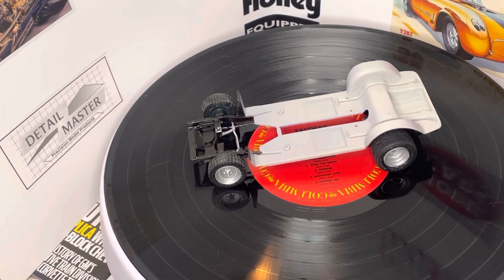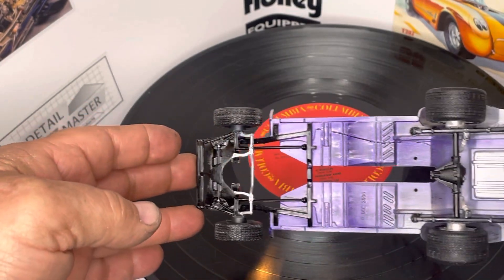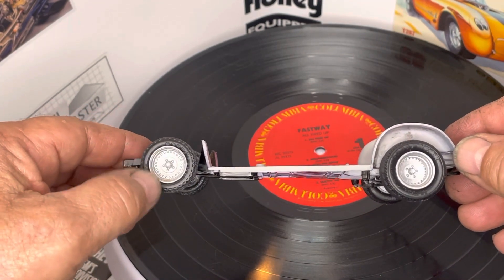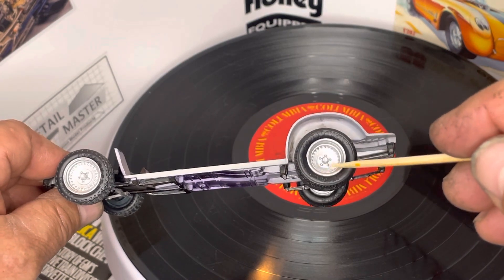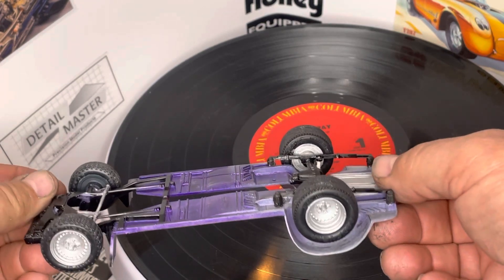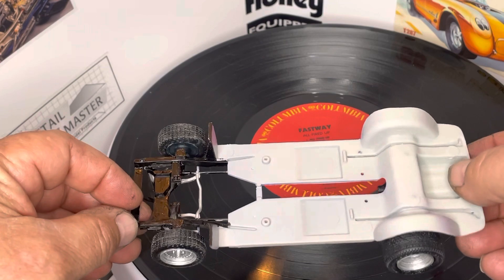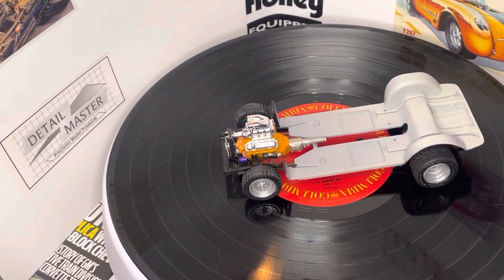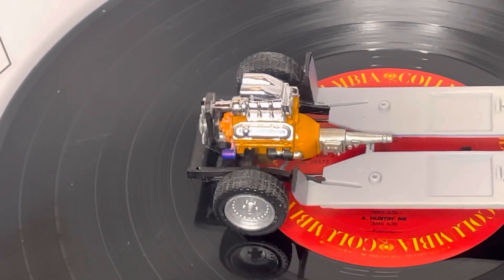Street Machine Chassis and Engine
Blue Ox group Build